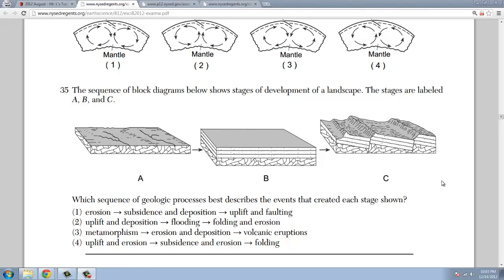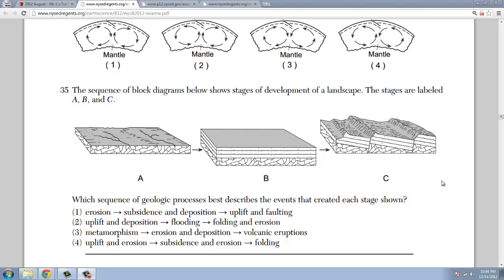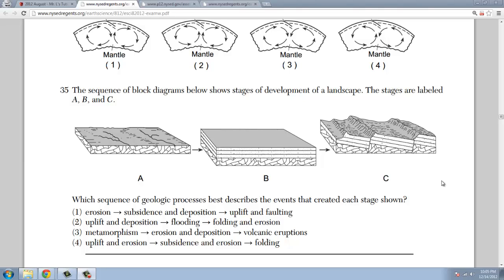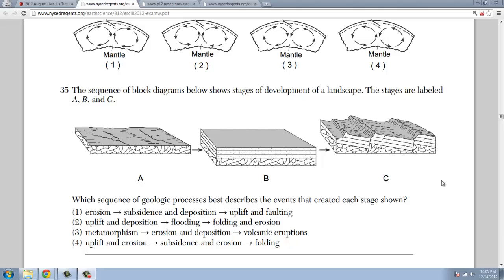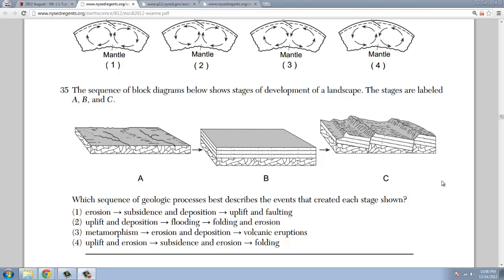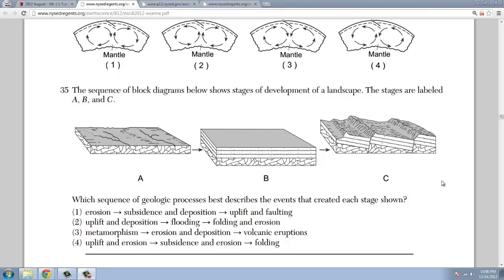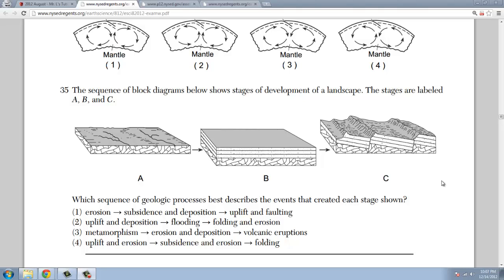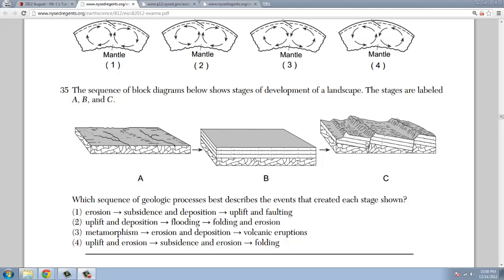Physical Setting/Earth Science Regents 812 #35